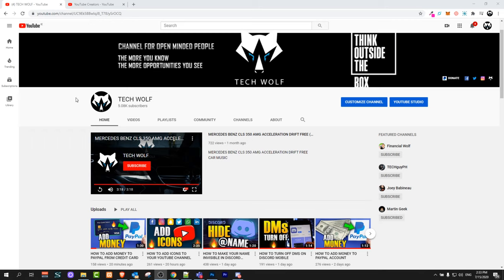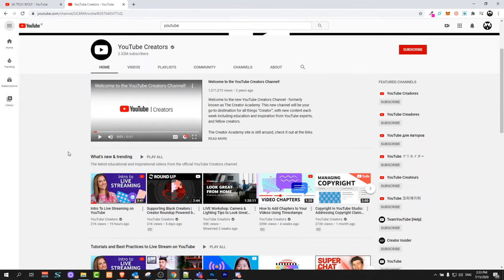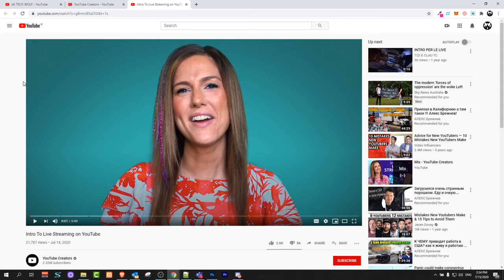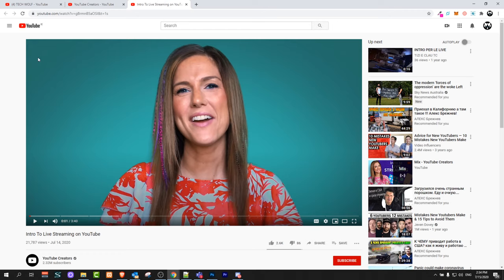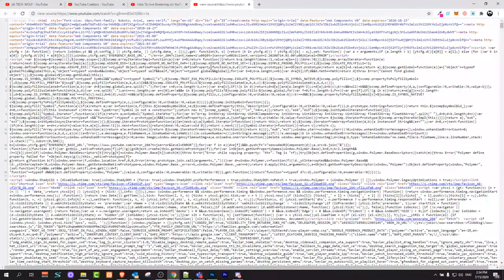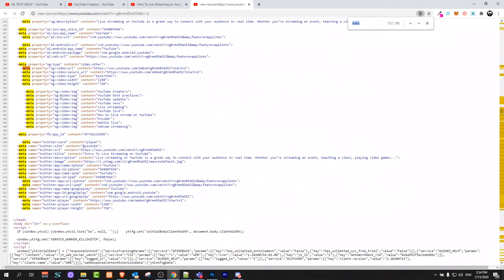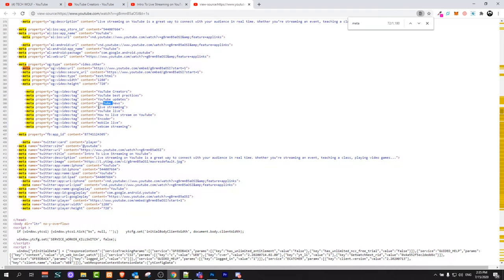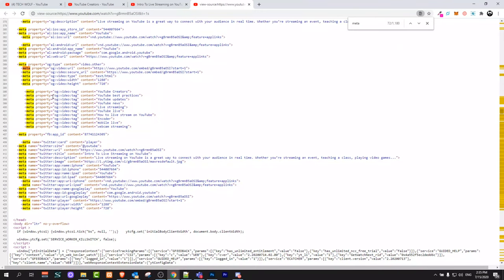ARE TAGS IMPORTANT IN YOUTUBE